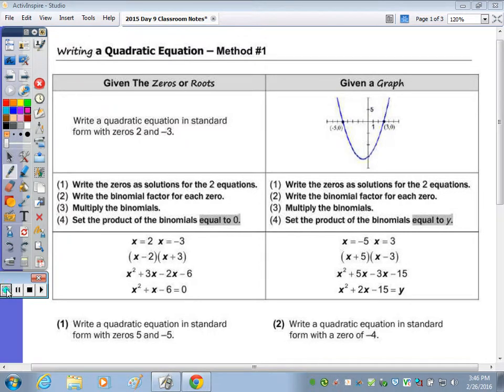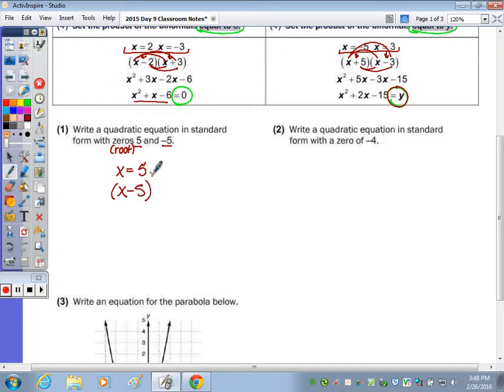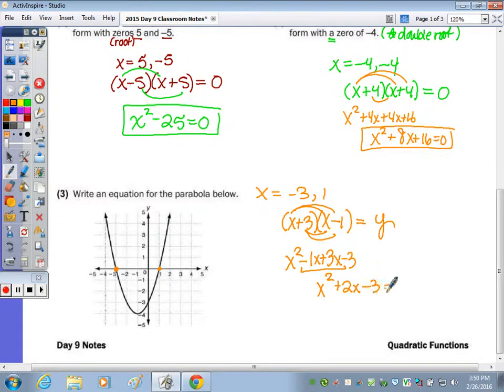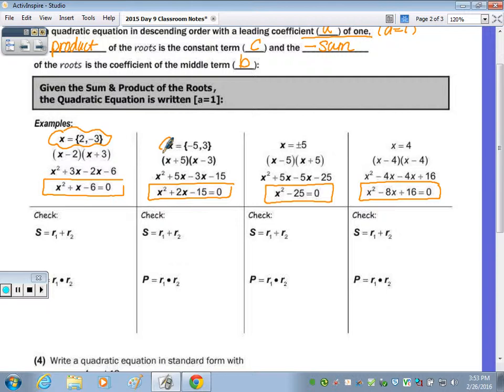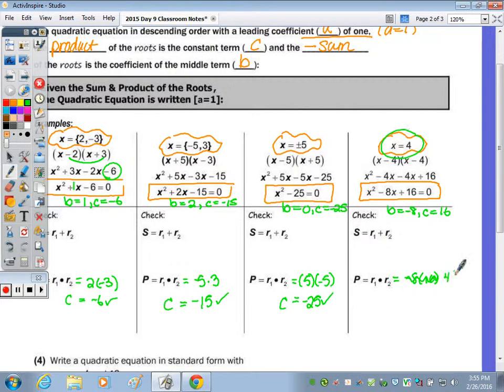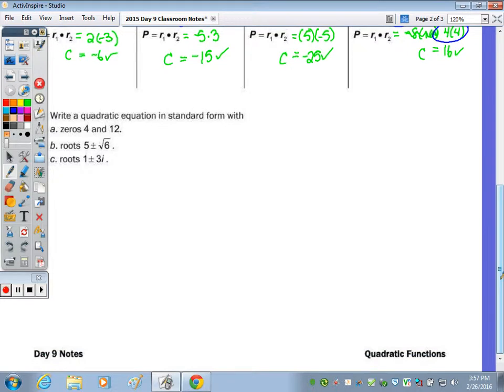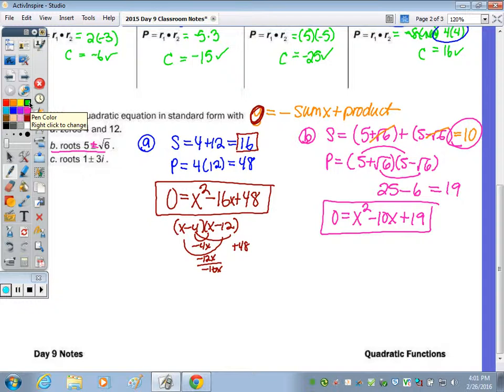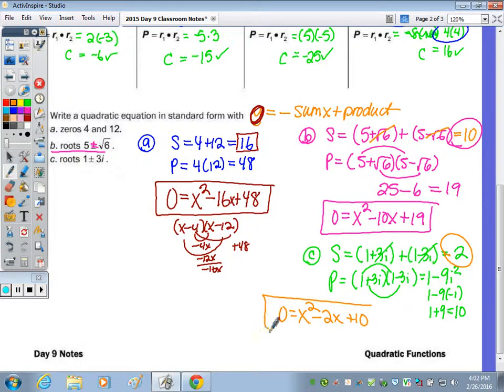Algebra 2 | Day 9 Lesson - Quadratics